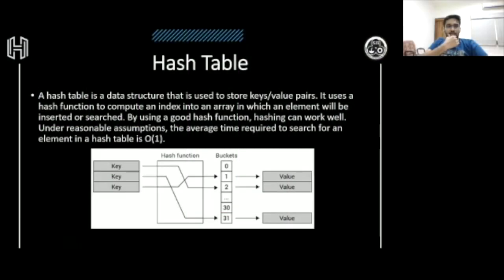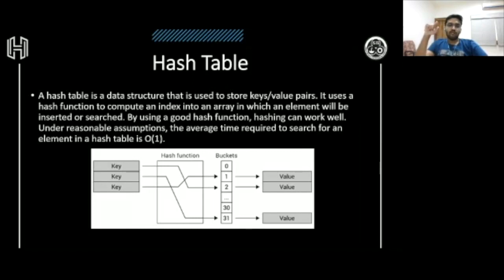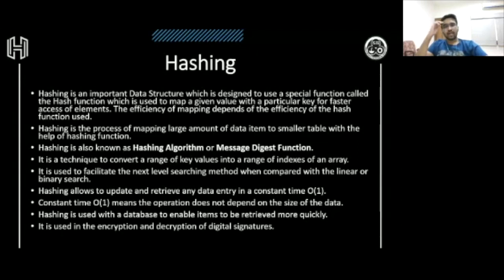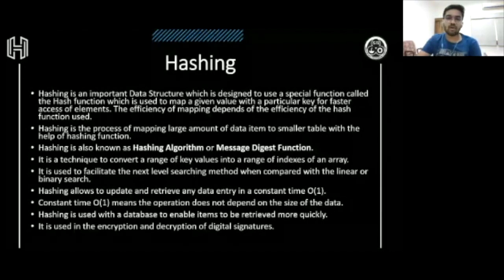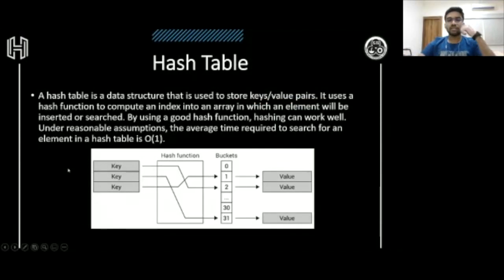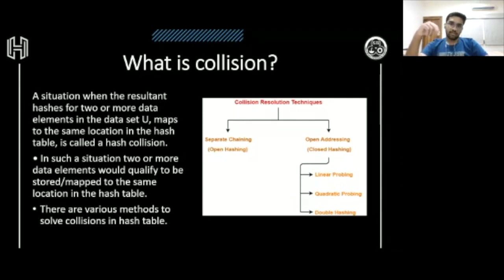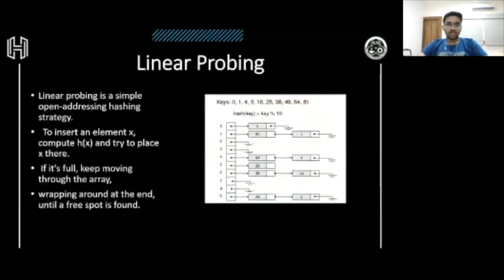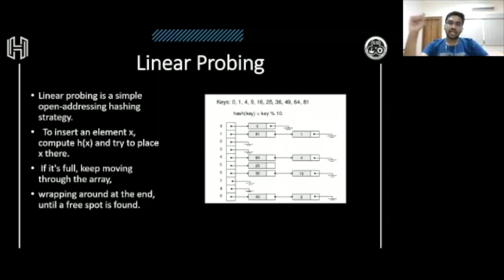Hashing Introduction | Code Asymptote | ISTE-VIT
Step into the world of data structures. Learn all about queues, linked list and discover various DSA algorithms. Understand how they are implemented, know how to apply them. Learn, understand, implement, all from scratch!